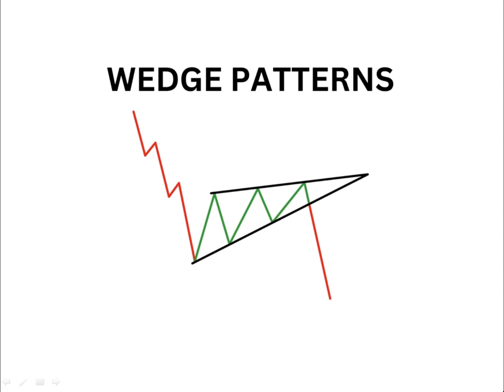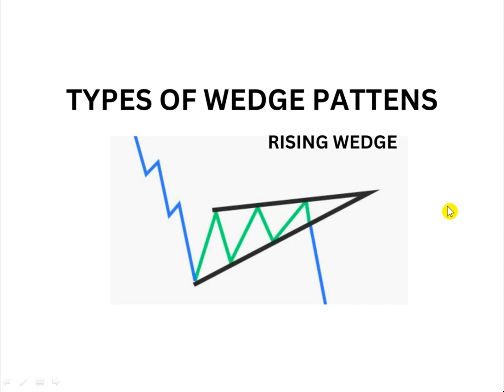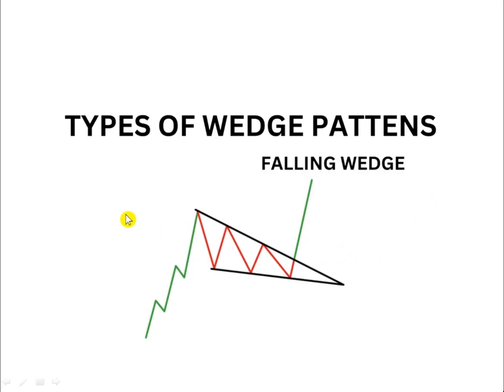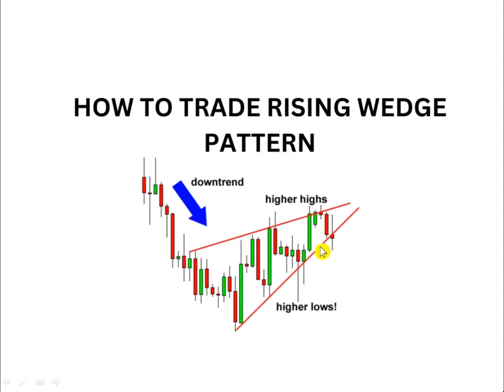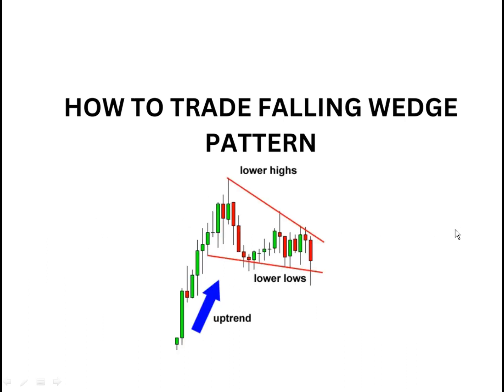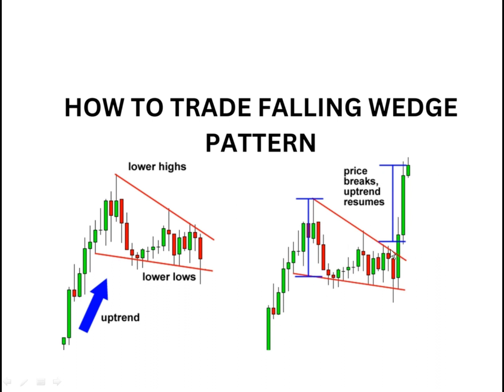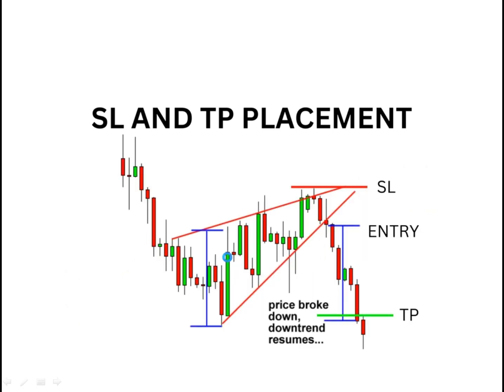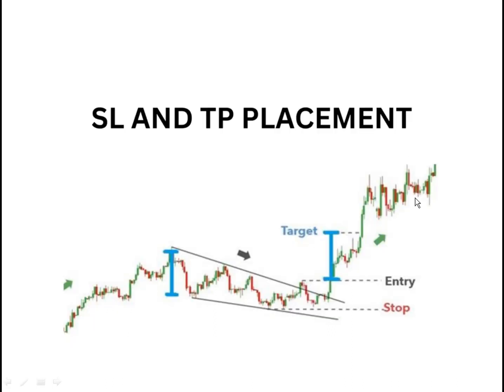NEW TRADINGVIEW STRATEGY - Make Money Like a Boss With This Easy Strategy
In this video, I'm going to show you a new tradingview strategy that you can use to make money like a boss. This strategy is easy to follow and can really help you make a lot of money in a short amount of time.

If you're looking for a easy strategy to make money with tradingview, then this is the strategy for you! This strategy is simple to follow and you can start making money right away! So don't miss out on this opportunity to make some money in the market!